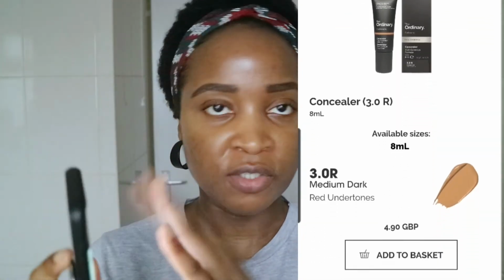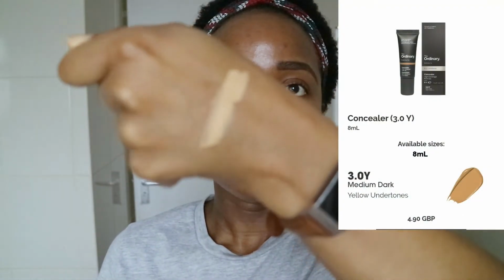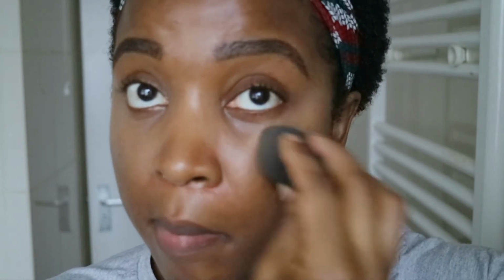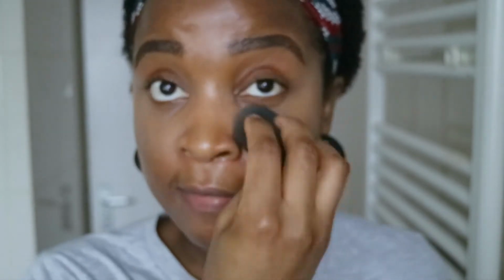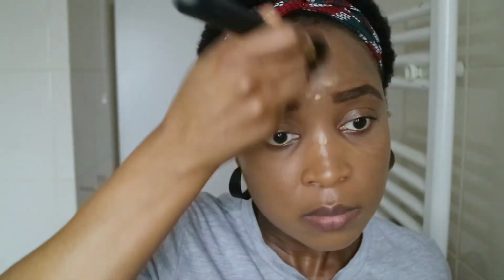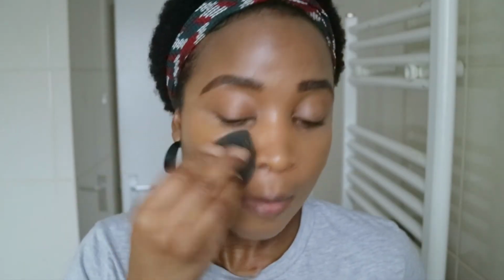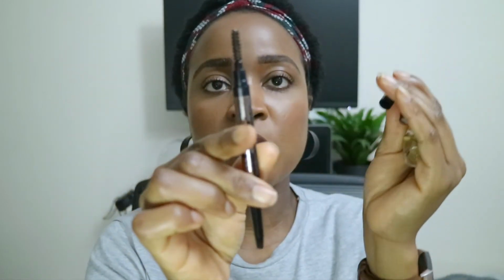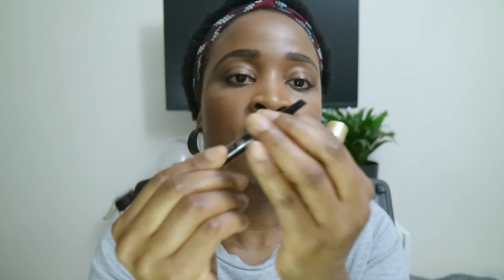The Ordinary Concealer 3.0Y| Is The Ordinary Catfishing with This Shade Range?|1st Impressions| PT 1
Hey all,

In today's video, we'll be getting into it with the The Ordinary's full coverage concealer, ahem, I mean "High-Spreadability Pigment Suspension System with Very High Coverage. ". Yeah... I'll stick with "concealer", it's easier on the mouth and brain.

I tried the shade 3.0y

Maybelline Fit Me Loose powder- Medium Deep
Coty Airspun Loose Face Powder
NYX 'No Filter' Finishing Pressed Powder- Golden
Essence Lash Princess Volume Mascara
Essence Shine Shine Shine Wet Look Lip Gloss- 23 No Brainer
Essence Shine Shine Shine Wet Look Lip Gloss- 26 Oh my plump

👉🏾👀**PLEASE SUPPORT**👀👈🏾
My limited collection of ankara headwraps and earrings available for purchase in my etsy shop.

👉🏾OR TRY TOPCASHBACK:
Retailers only offer cashback through TopCashback and NOT Quidco so sign up to both and save twice as much!